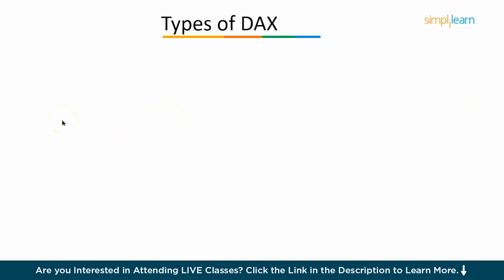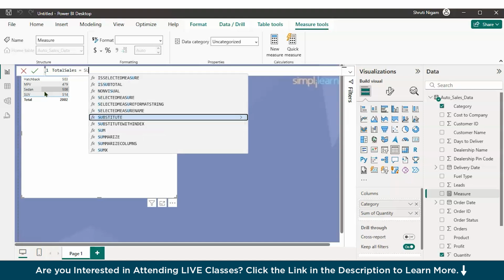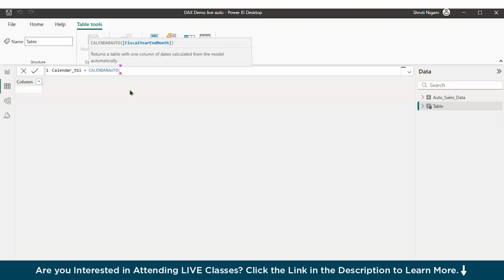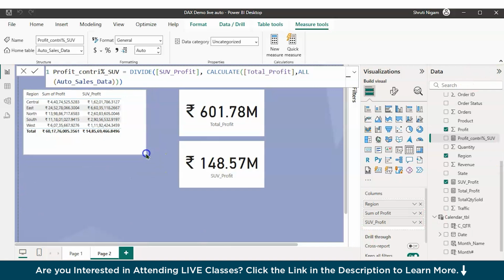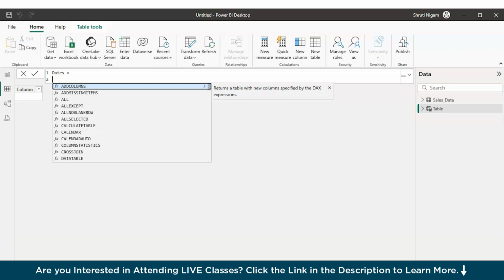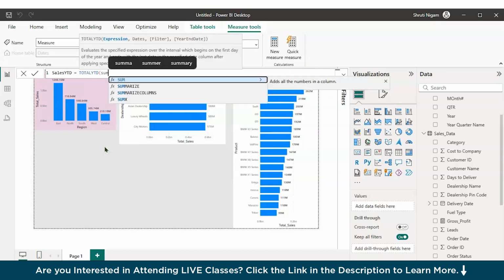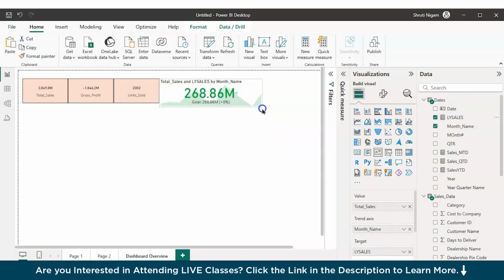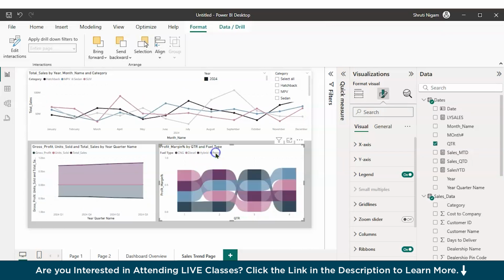Power BI DAX Tutorial | How To Use DAX Functions In Power BI | Power BI For Beginners | Simplilearn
🔥IIT Kanpur - Professional Certificate Course in Generative AI and Machine Learning

In this tutorial, we'll walk you through the fundamentals of DAX (Data Analysis Expressions) in Power BI. Learn how to use DAX to create powerful calculations, build measures, and enhance your data models for deeper insights. Whether you're a beginner or looking to refine your skills, this guide will help you master DAX functions and improve your reporting capabilities in Power BI.

Skills Covered
✅ Data Analytics
✅ Supervised Learning

Learning Path
✅ PG DA - Business Analytics with Excel
✅ PG DA - SQL
✅ PG DA - Programming foundation and Data Analytics with Python
✅ PG DA - R programming for Data Science
✅ PG DA - Data Analytics with R
✅ PG DA - Tableau Training
✅ PG DA - Data Analytics Capstone
Electives:
✅ PL-300 Microsoft Power BI Certification Training
✅ Academic Masterclass